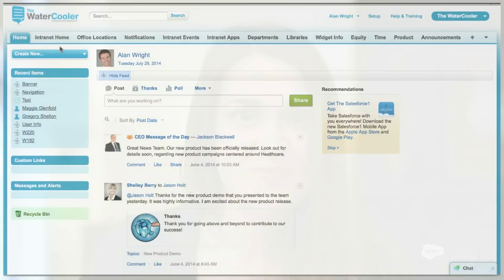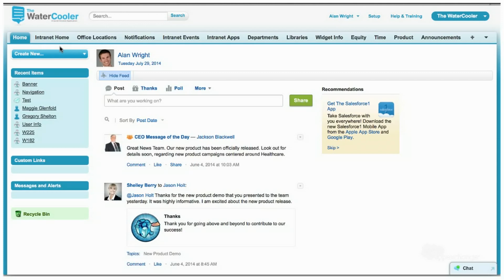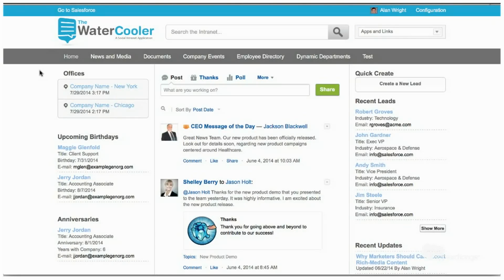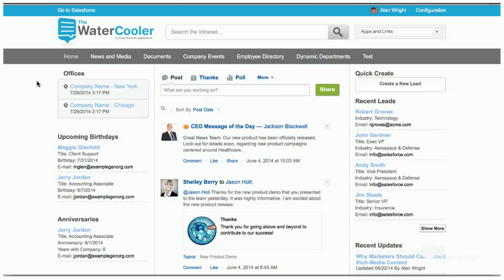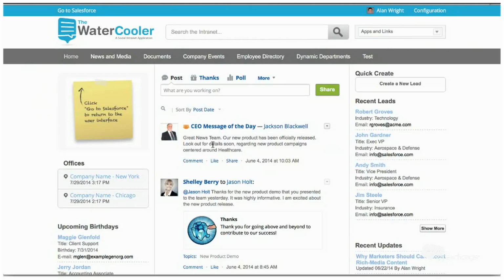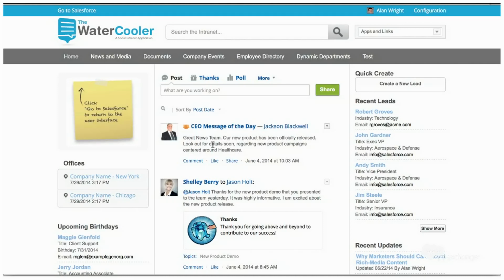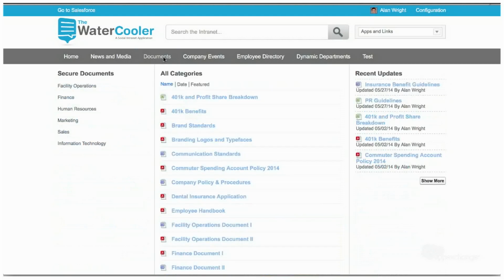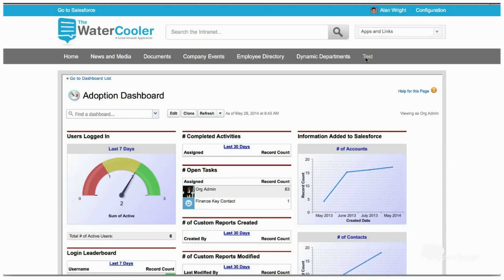App Mavericks - The WaterCooler A Social Intranet Application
Salesforce MVP Rebecca connected with Scott Thomas, VP of Product at Silverline, for an App Mavericks Web Chat. Check out ​how The WaterCooler, an intranet app built with the power of the Salesforce Platform, easily connects employees to company calendars, directories, office notifications, document libraries, and more.